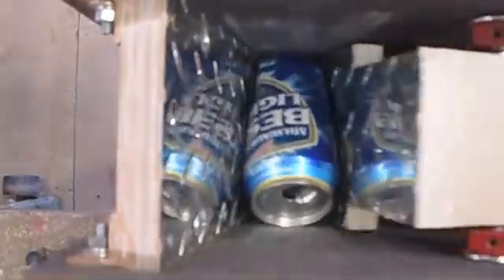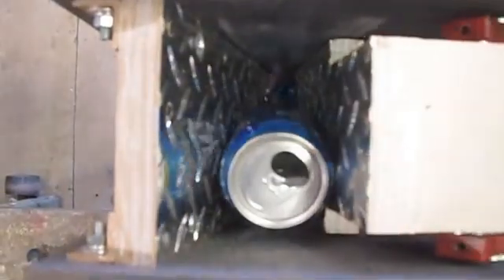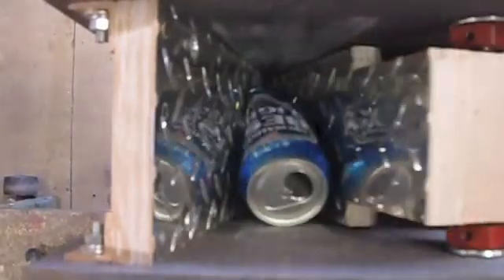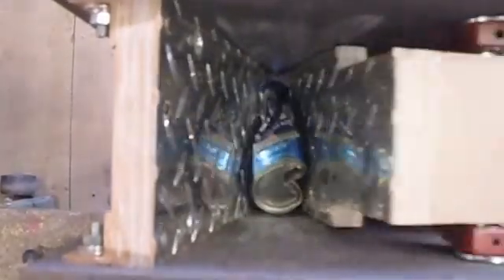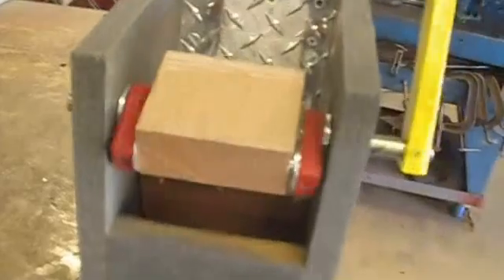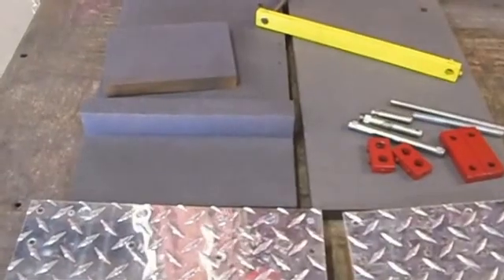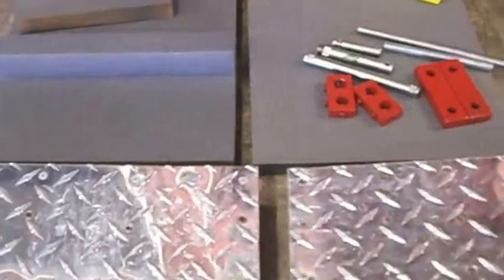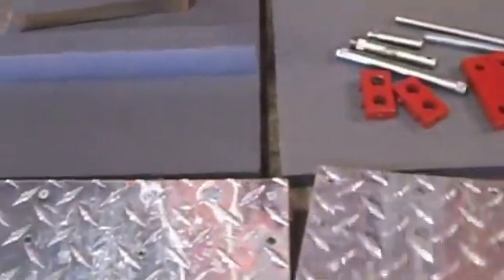Mechanical Wooden can crusher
Made with 3/4" MDO plywood with two pieces of aluminum diamond plate. Plans are available at Gizmoplans.com